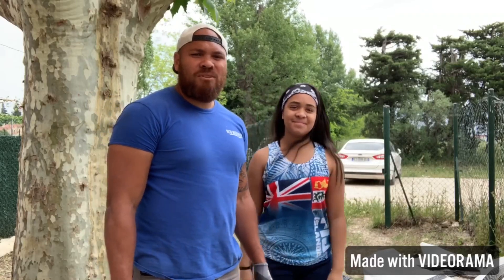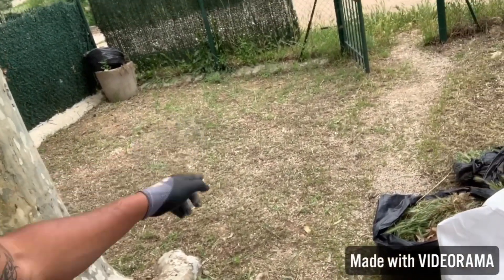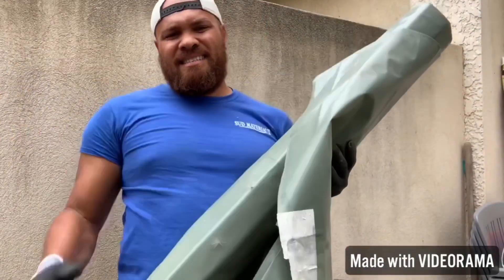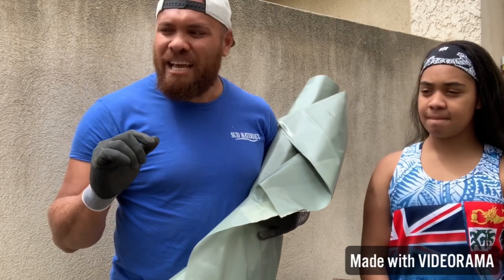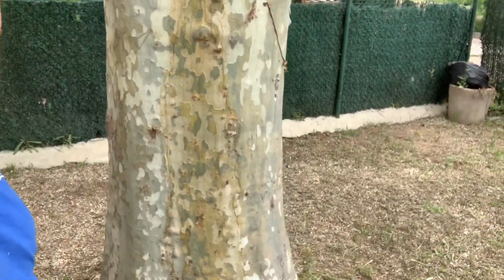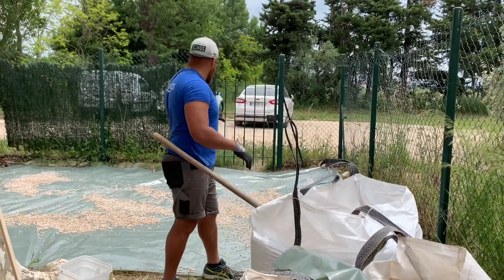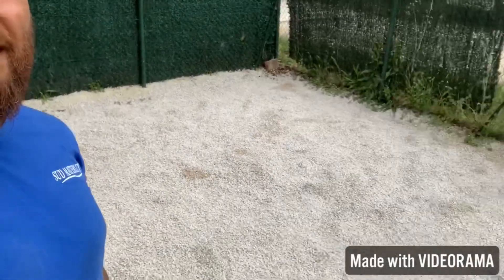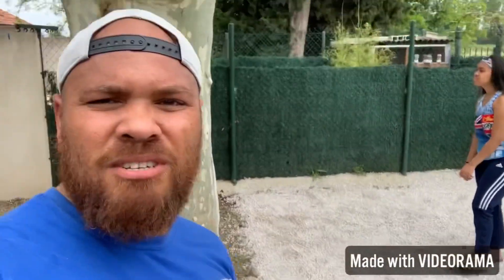Yard works!!!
Trying something out